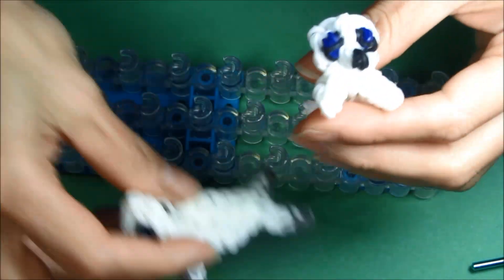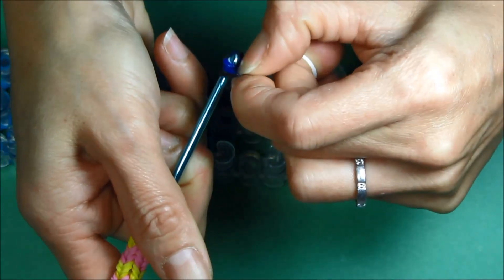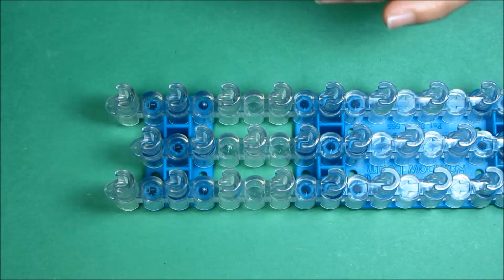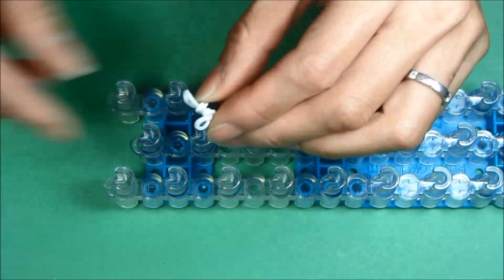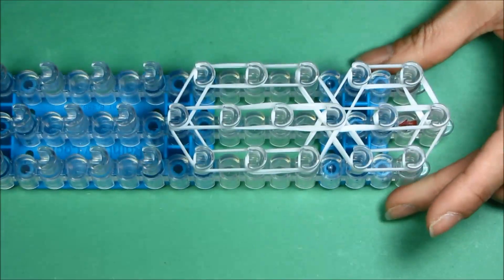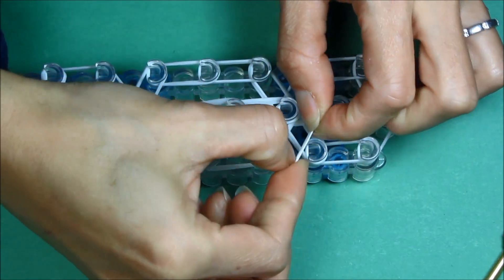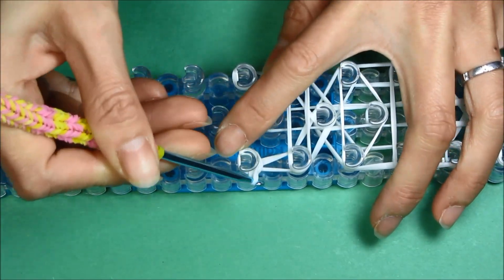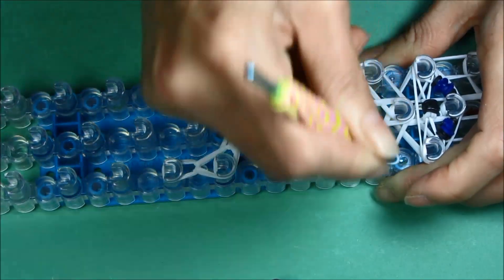Rainbow Loom: SEAL Pup Charm: How To Tutorial / Design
Step by step tutorial "Rainbow Loom" Baby Seal Charm.  This baby seal can go with the Mommy or "Daddy Seal Rainbow Loom Design" that I posted yesterday, which you can find . Hope you enjoy it.